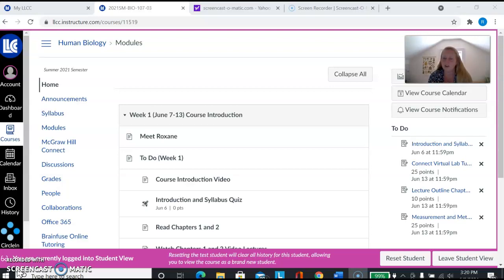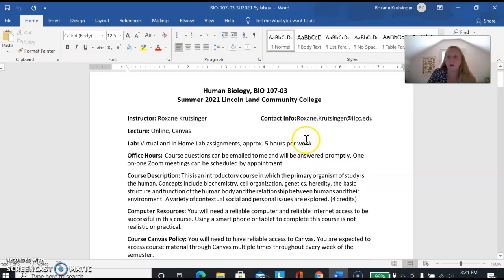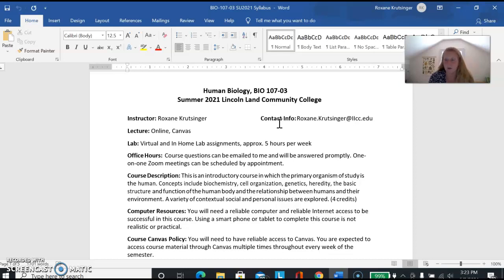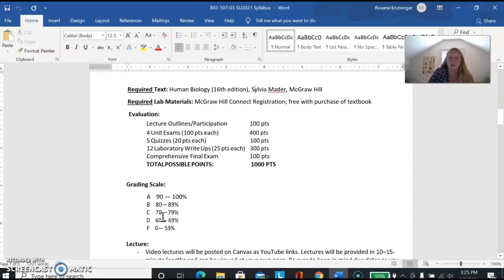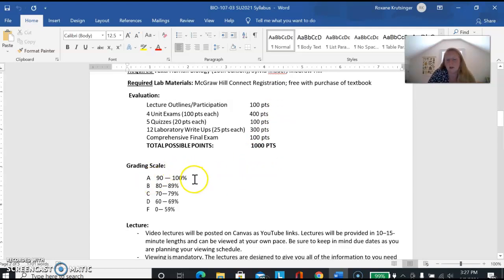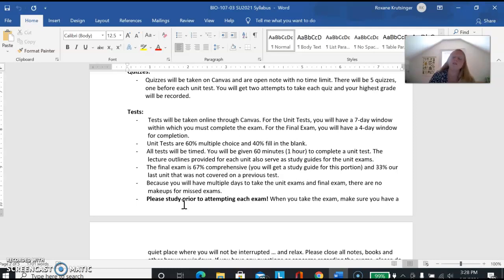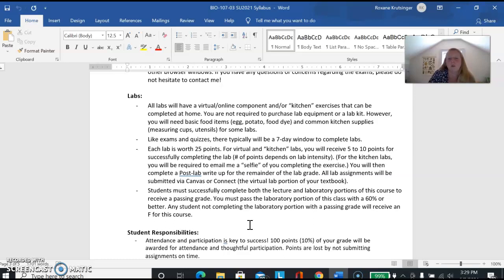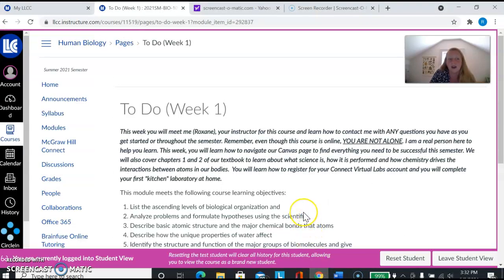BIO 107 Course Introduction Video